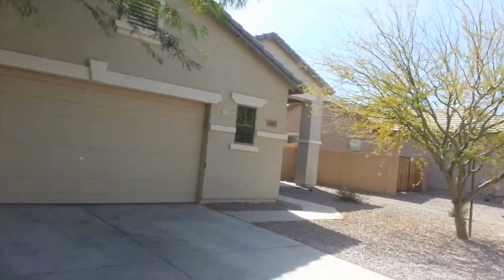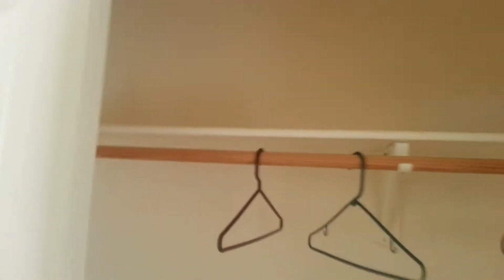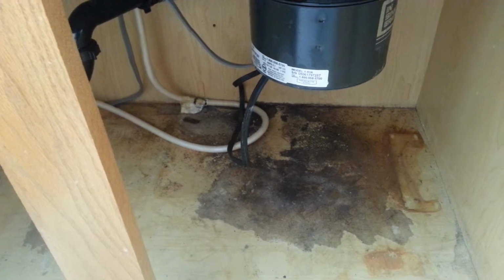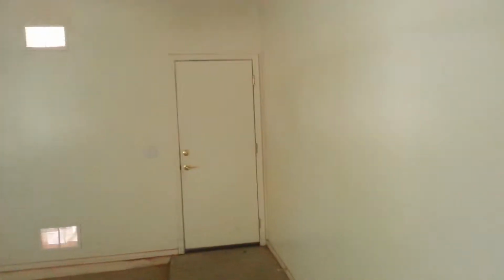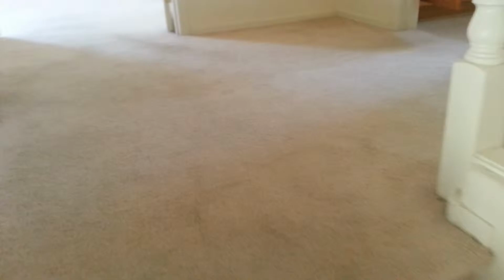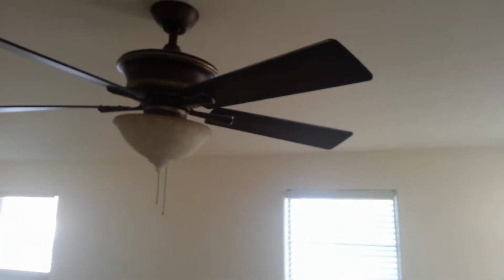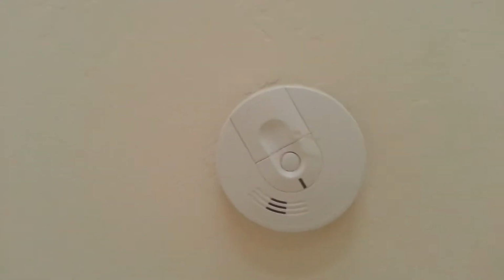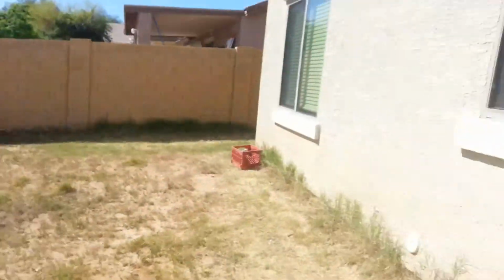Surprise Az. Homes- Lease Move Out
Kevin Beasley- Surprise Az. Realtor
Rentals-Short Sales-Buyer / Tenant Agent- Local and Custom Out Of State Moving
Owner - Designated Broker
New Start Realty & Relocation